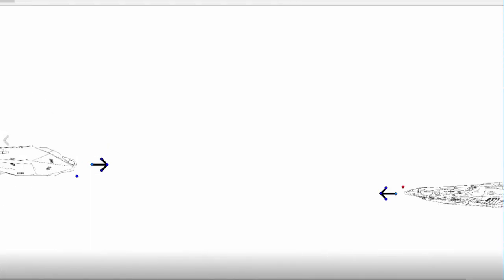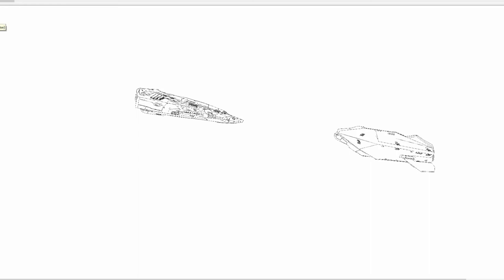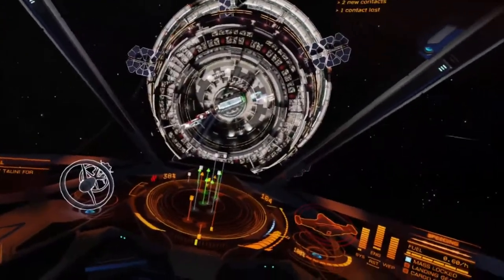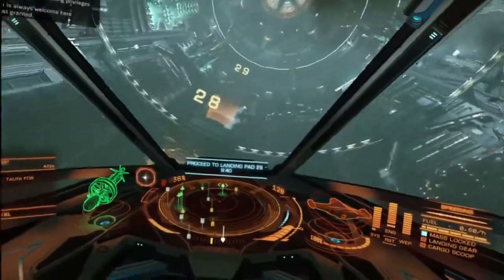Elite Dangerous Advanced Tutorials - Free Flip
In this the first of our advanced tutorials series we are going to be doing the free flip. A semi-advanced combat maneuver that can help you get an edge over your opponents.
I find it works best when piloting a large ship against a small more agile ship.
* I usually fly in Oculus VR with an X52 HOTAS *

If you have weak thumbs. we feel bad for you.

*POPULAR SERIES FROM BOON & BROS*